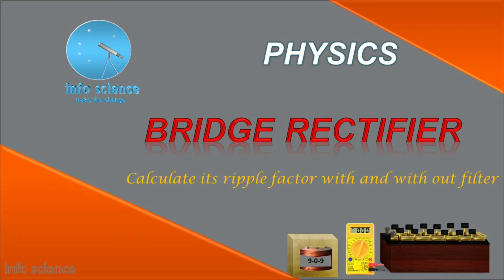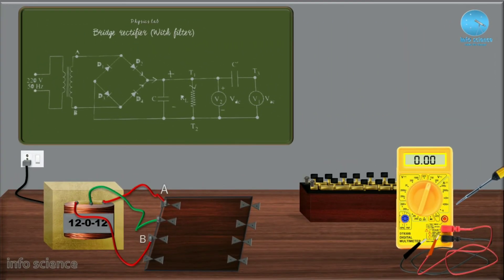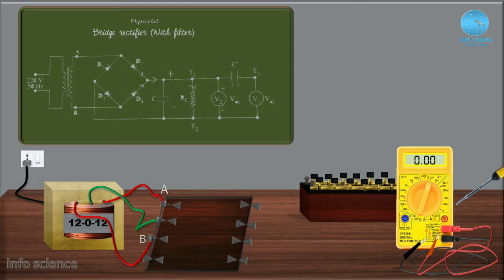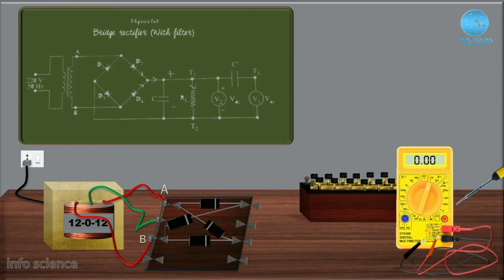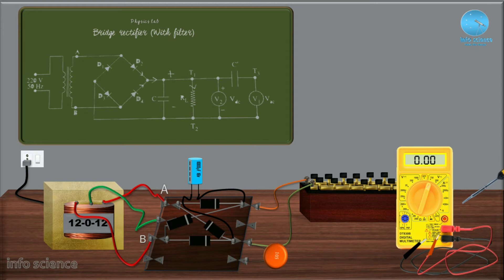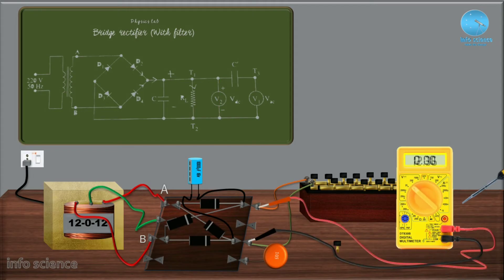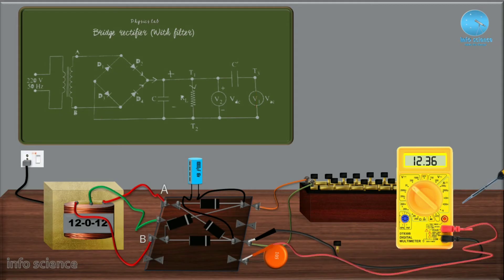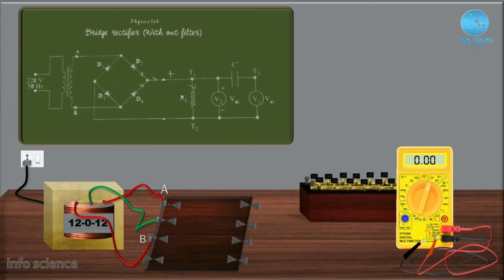Bridge Rectifier With and with out filters || B.sc physics lab Priority list || Malayalam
There is a mistake , I had connected diode 3 (D3) in reverse order please correct it.

We will be uploading the corrected version. Apologies for the mistake.☺️

Bridge-rectifier
A diode bridge is an arrangement of four (or more) diodes in a bridge circuit configuration that provides the same polarity of output for either polarity of input.

When used in its most common application, for conversion of an alternating-current (AC) input into a direct-current (DC) output, it is known as a bridge rectifier. A bridge rectifier provides full-wave rectification from a two-wire AC input, resulting in lower cost and weight as compared to a rectifier with a 3-wire input from a transformer with a center-tapped secondary winding.

info science education ™